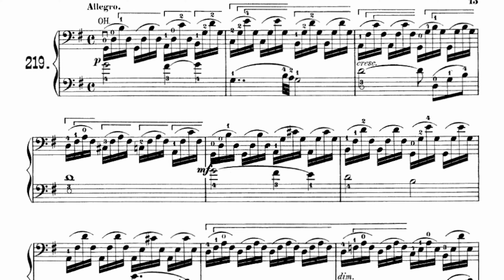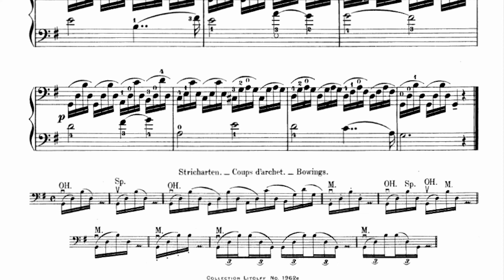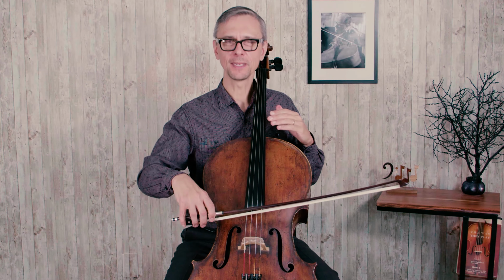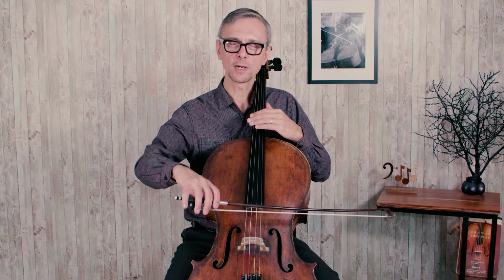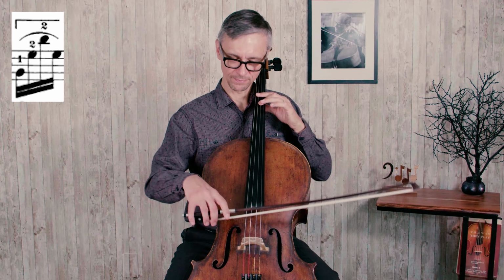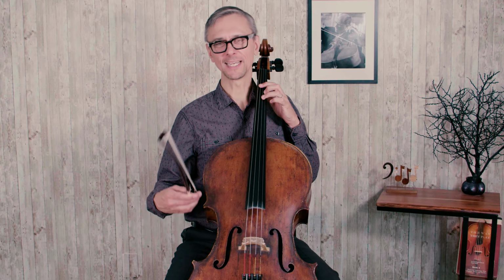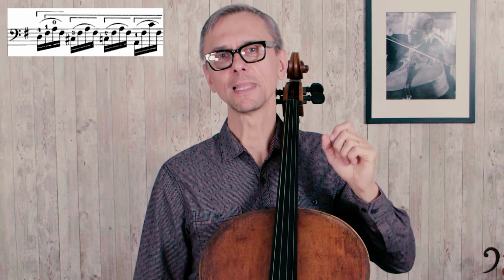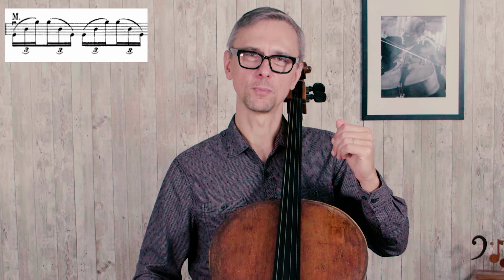This Cello Etude WILL HELP to Improve Your Technique Dotzauer-Klingenberg Cello Method No.219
In this cello lesson we will work on right-hand techniques, especially string crossings, and left-hand finger shapes, alternating between flat and round positions. The goal of working on Dotzauer-Klingenberg Cello Method Vol. 3 No.219 is to help cello students how to improve cello technique. As a cello teacher, I will share some useful tips and tricks. I’ll start by playing the etude at a fast tempo, then slow it down with detailed comments on specific techniques. Afterward, I'll play the second voice teacher part to enhance your enjoyment once you’ve mastered the notes.

0:00 Intro
1:16 Play through in fast tempo quarter note 92
2:01 Cello lesson
8:34 Play through in slow tempo eighth note 60
11:03 Teacher's part (accompaniment) in slow tempo eighth note 60
13:28 Teacher's part (accompaniment) in fast tempo quarter note 80

This group is dedicated to sharing our passion for the cello, enhancing technical skills, and learning together in a supportive environment.
Members are encouraged to share their progress, tips, experiences, and insights.

🎻 Discover the joy of learning cello through personalized online lessons! I offer engaging one-on-one Zoom instruction for both young and adult students, from complete beginners to upper intermediate players. My teaching approach adapts to your unique learning style, whether you're starting your musical journey or advancing your existing skills.
💫 Rate: $74 USD for a 45-minute session
✨ Perfect for:
• Young students developing their musical foundation
• Adults pursuing their passion for music at any age
• Beginners learning fundamental techniques
• Intermediate players refining their skills
🎯 Sessions include:
• Instruction in English
• Customized learning pace
• High-quality audio setup
• Optional lesson recording
• Flexible scheduling to fit your lifestyle
🌟 Start your cello journey today – it's never too early or too late to begin!

Practicing alone can be rewarding, but have you ever wondered if there’s a faster, more productive way to boost your cello skills?
🎉Imagine working on your technique alongside other passionate cello players, guided by expert advice in real-time. That’s exactly what the Cellopedia Webinar offers.
We’ll warm up with scales and work on the famous Minuet by L. Boccherini - first we will learn it in bass clef (pre-intermediate) and after that study it in tenor clef (intermediate level).
Regardless if you are able to join us live, everyone enrolled will get a video recording of the entire session.
📦 Materials Included: Sheet music with fingerings.
Access to a recording of the session will be given 1 - 2 days after the end of the webinar
📅 Event Details: Date & Time: Monday, February 24th at 10:00 AM EST

Ever dropped your rosin? We all know that heart-stopping moment! You would not think twice about  replacing it, why not invest in something that will last forever - your skills?
Transform your cello playing with Cellopedia's comprehensive online courses on Udemy. For the price of a cake of rosin, you can access expert instruction that will elevate your technique and musicianship.
Invest in your musical journey today - unlike rosin, knowledge never shatters.

Products I am using in this video
Strings A and D
Strings G and C